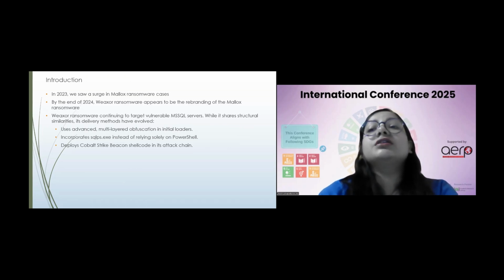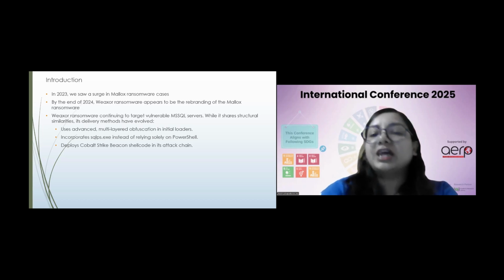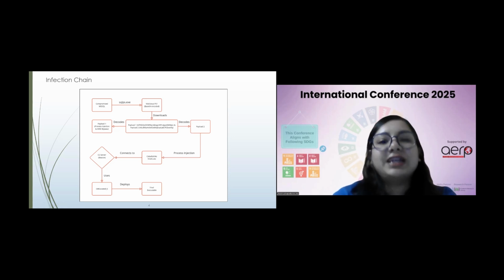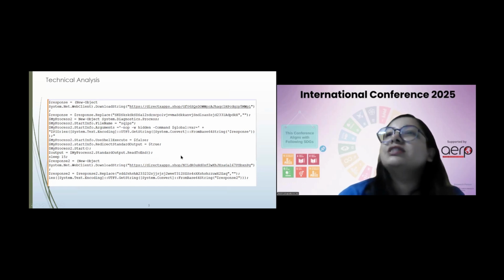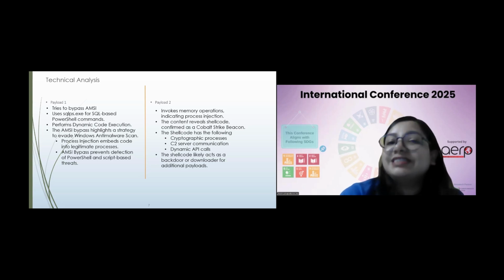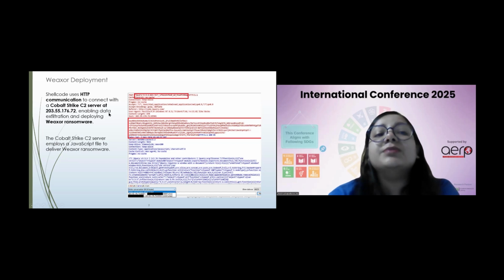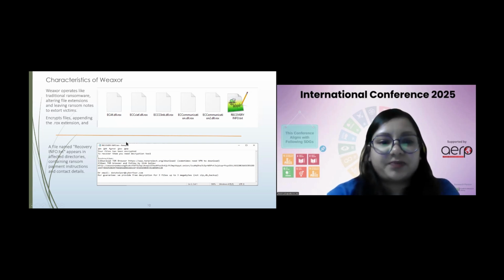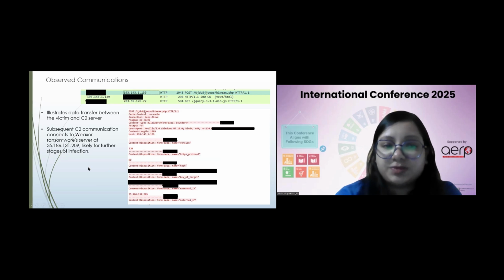Scholars Forum - Weaxor: Rebranded Mallox Ransomware with a Unique Payload Delivery Method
Article - Weaxor: Rebranded Mallox Ransomware with a Unique Payload Delivery Method

In this video, we are delighted to share the presentation of groundbreaking research titled "Weaxor: Rebranded Mallox Ransomware with a Unique Payload Delivery Method" which was featured at the International Conference on Cybersecurity Studies (ICCSTUD-25)

This prestigious event took place virtually on the 22nd September 2025 and was expertly organized by the (SNET) Conference team.

Presenter Details:
Speaker: Shrutirupa Banerjiee

Organized by:
Scholars Forum (SF)

We extend our sincere gratitude to Shrutirupa Banerjiee for sharing valuable